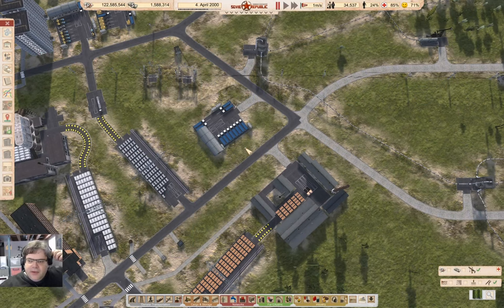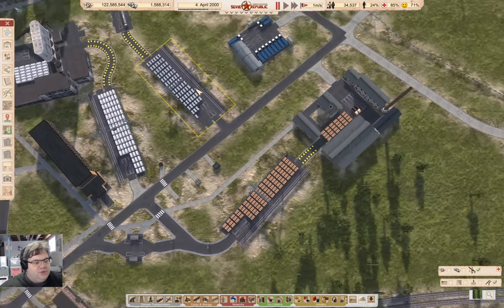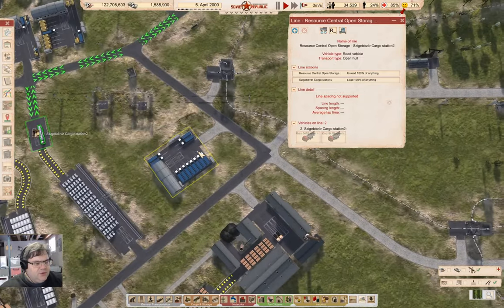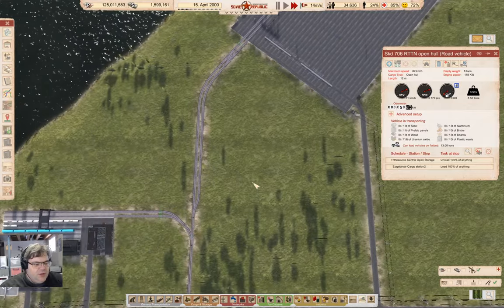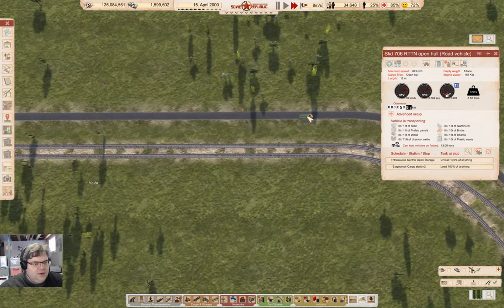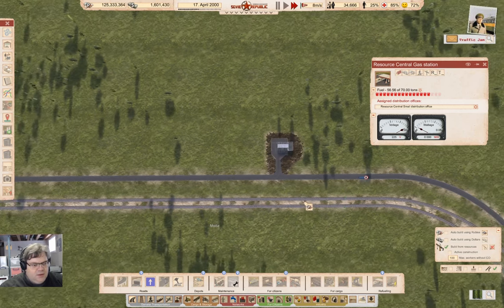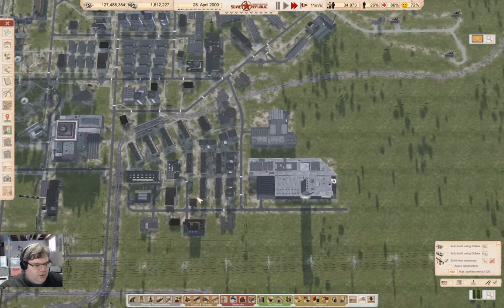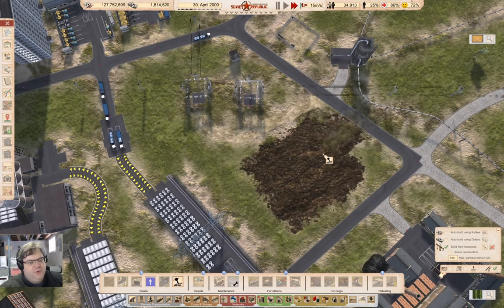Chemical Pit Crisis | Lucky Corners 131 | Workers & Resources: Soviet Republic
Continuing the resource centralization project. And then a wild crisis appears!